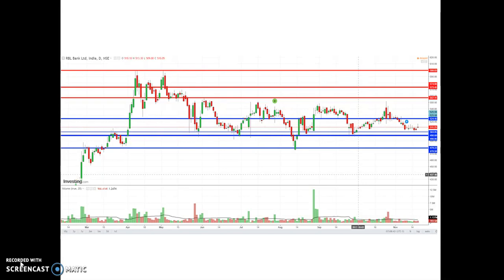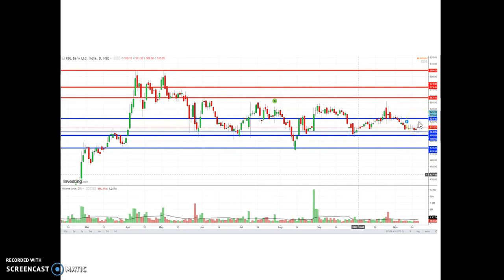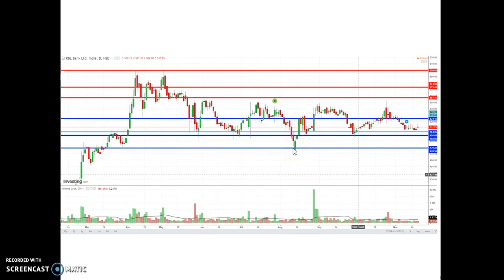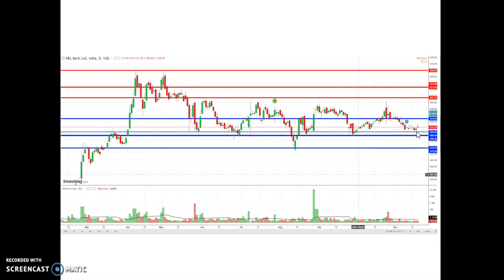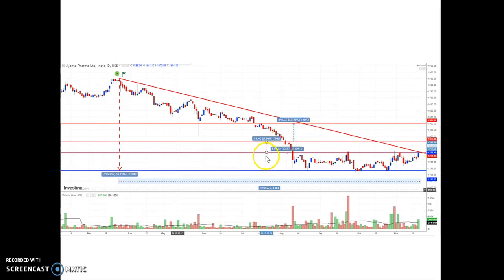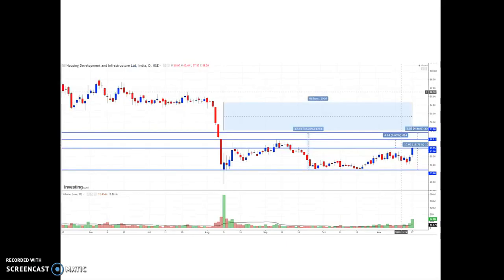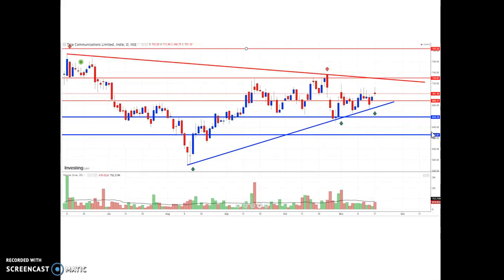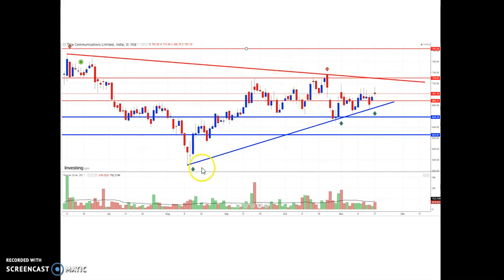RBL Bank and Ajanta Pharma Stock Price Analysis | Advanced Technical Analysis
RBL Bank Stock Price Technical Analysis
Ajanta Pharma Stock Price Technical Analysis
Tata Communications Stock Price Technical Analysis